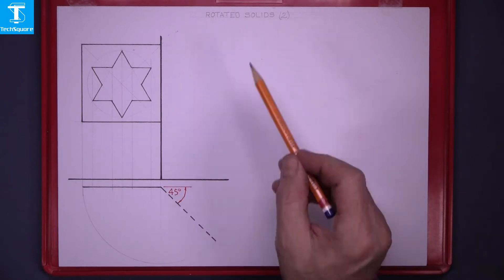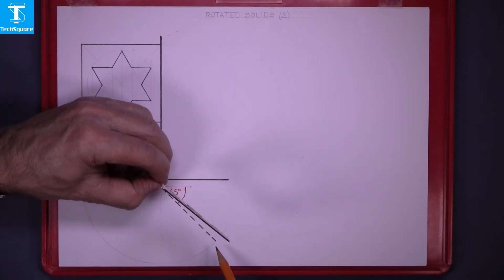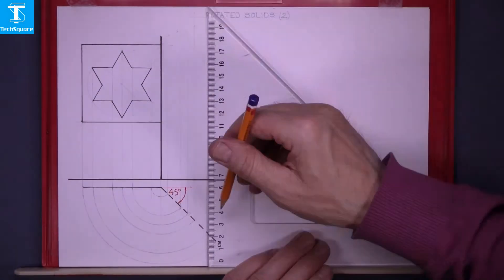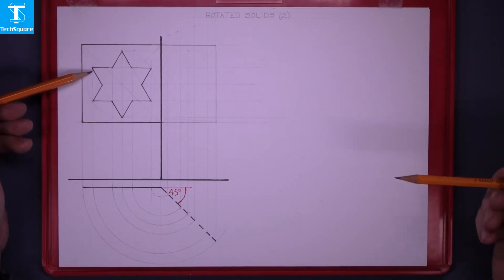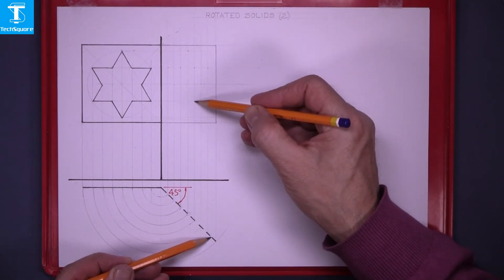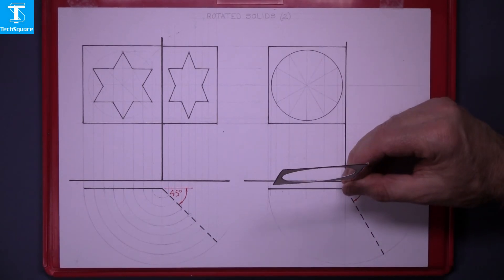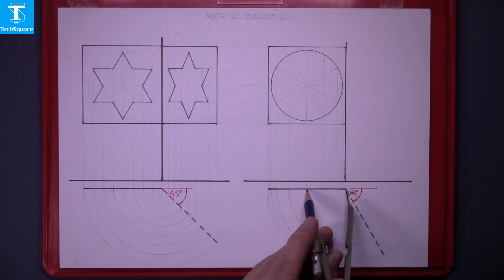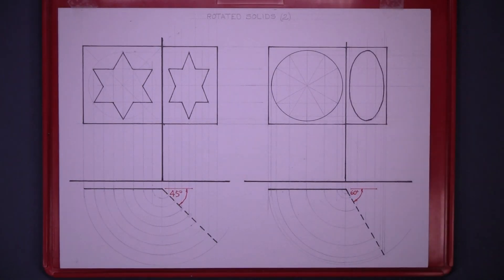Rotated Solids: 2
Rotated Solid: 2

In rotated solids, we will rotate  a 2D object about a vertical axis. We will also
rotate 3D objects about a vertical axis.
In this video we will look at:

- The rotation of 2 flags through 45 degrees (increased difficulty)